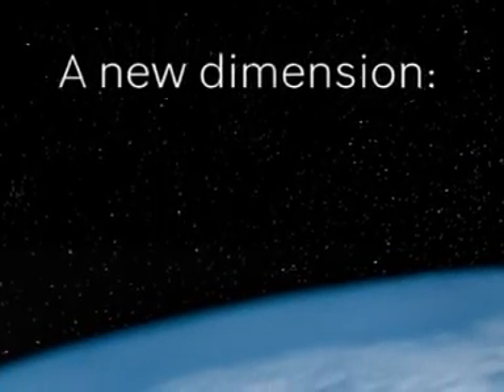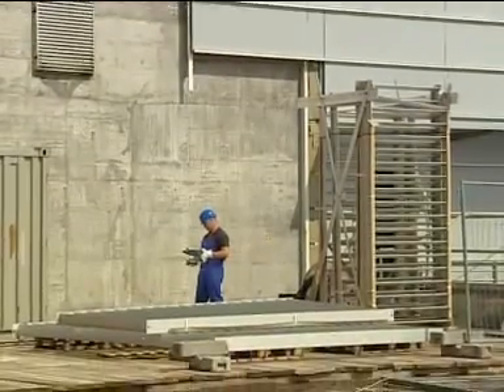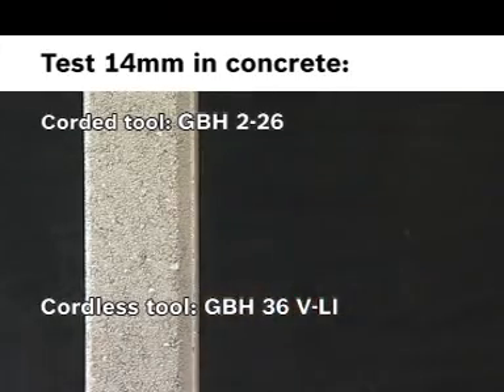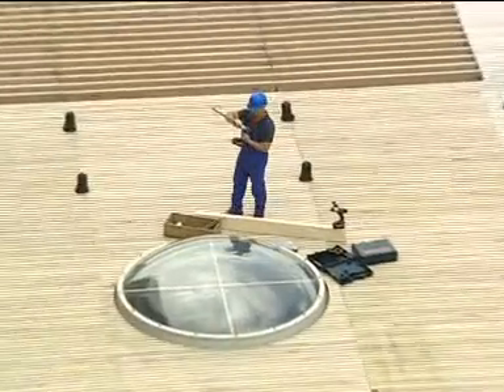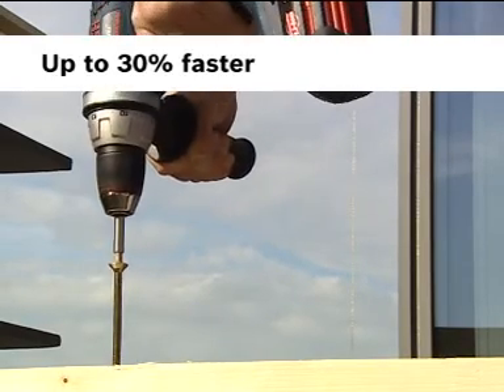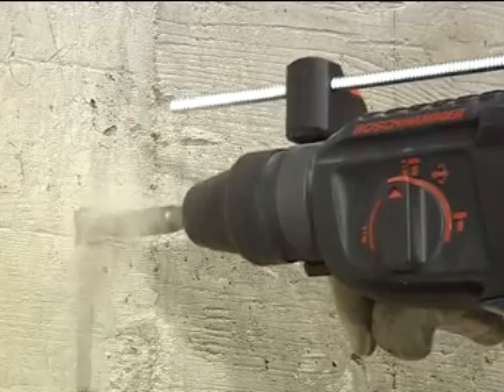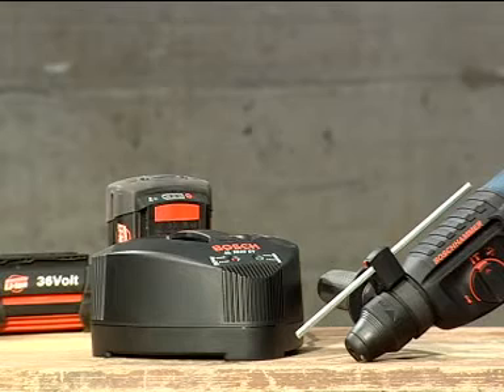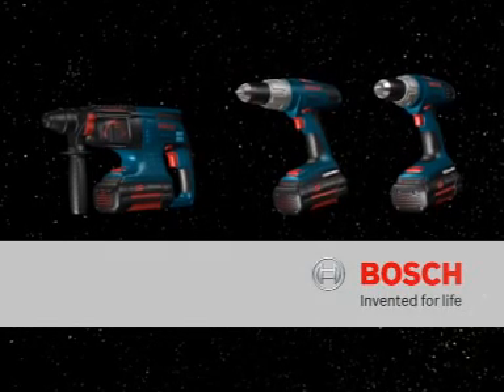Bosch 36Volt Lithium-Ion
Experience the new 36Volt Lithium-Ion tool system from Bosch.